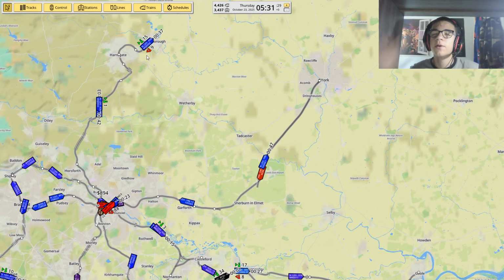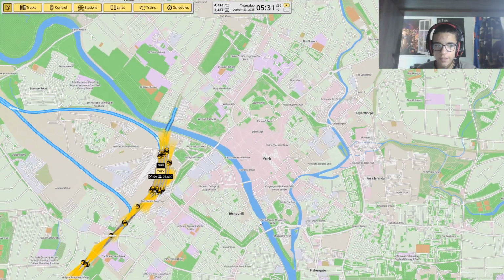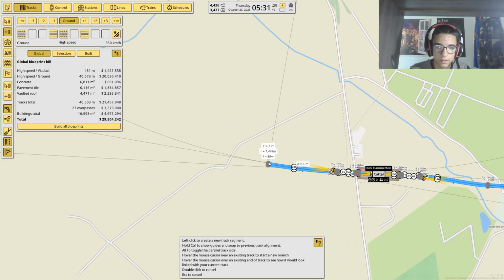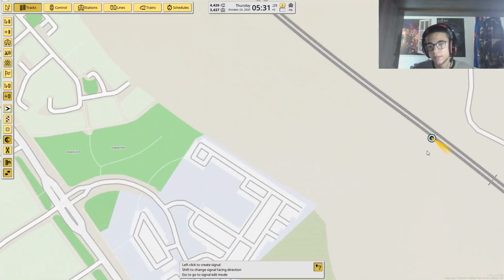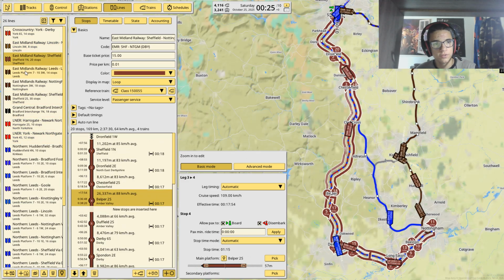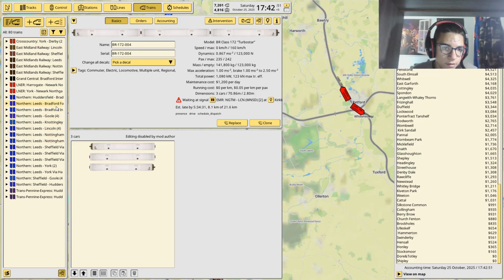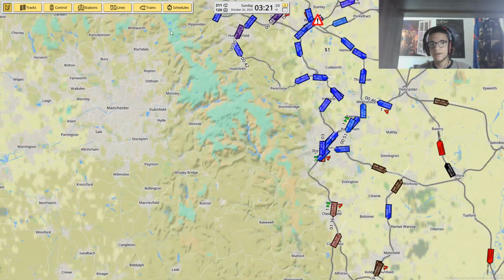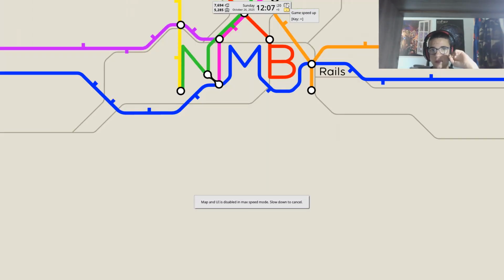Nimby Rails Ep18, Finishing off to York